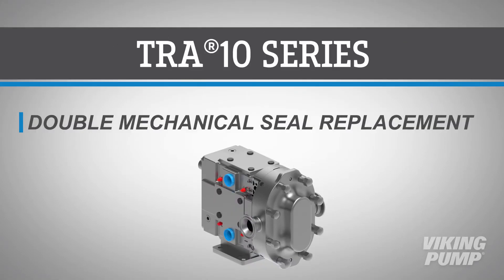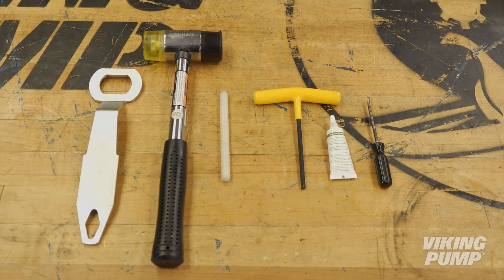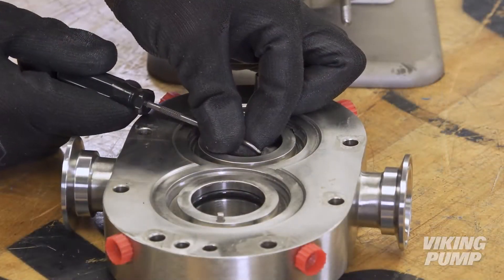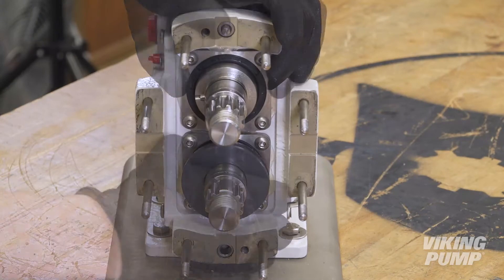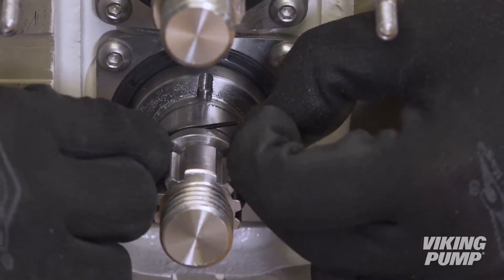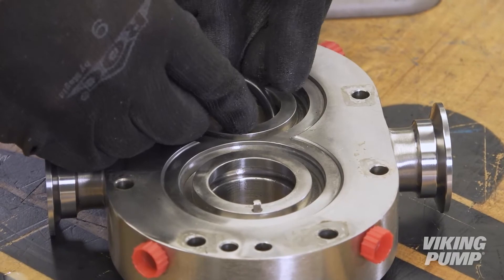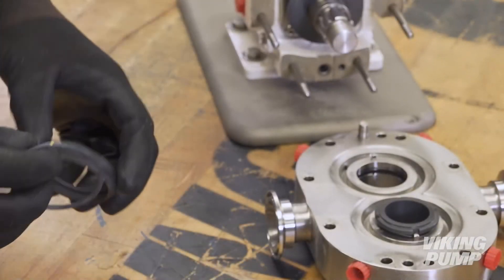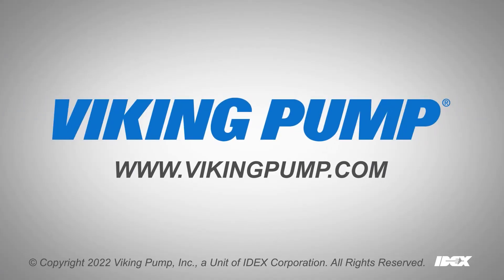TRA®10 Series | Double Mechanical Seal Replacement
In this video, learn how to replace double mechanical seals in a Viking Pump TRA®10 Series circumferential piston pump - part of Viking's hygienic line. To learn more, visit VikingPump.com

▬ Social Media ▬▬▬▬▬▬▬▬▬▬▬▬▬▬▬

To begin, remove both inner and outer seal faces from the pump body, including the outer face o-ring and the inner face wave spring. Remove each o-ring from the rotor case bores.

Remove the seal seats and shaft o-rings from each shaft.

You are now ready to install new double mechanical seals. Lightly lubricate the shaft O-rings with a compatible lubricant and fit them onto the groove over the shaft. There are two grooves on each shaft, be sure that the o-rings are installed in the groove furthest from the splined end of the shaft.

Next, slide the seal seat over the shaft to position it against the shaft shoulder, with the flat side of the seal face facing outward. Be sure to align the slot on the rear of the face with the shaft drive pin.

Lightly lubricate the O-rings of the inner seals using a compatible lubricant and fit them into the rotor case grooves.

Fit the wave spring onto the inner seal and press it into the bore of the pump body to align the notches with the drive pins. The seals will not fully sit in the pump body due to the wave spring.

Lightly lubricate the outer face o-rings and fit them in the groove on the seal faces. Fit the seal faces into the pump body and align the notches with the drive pins.